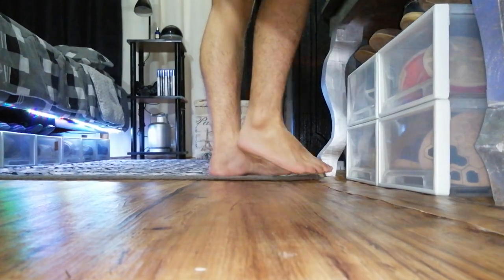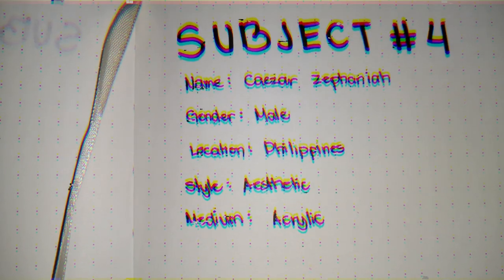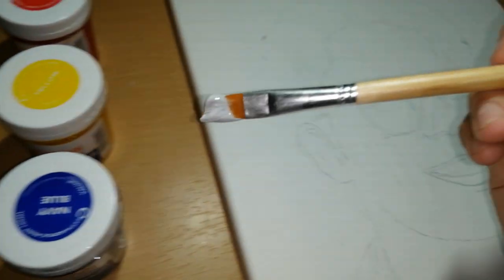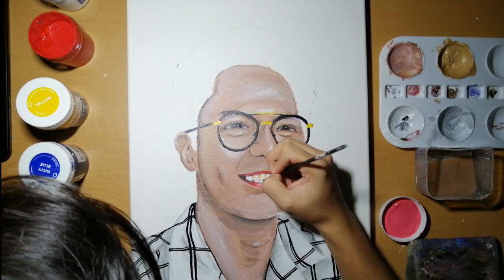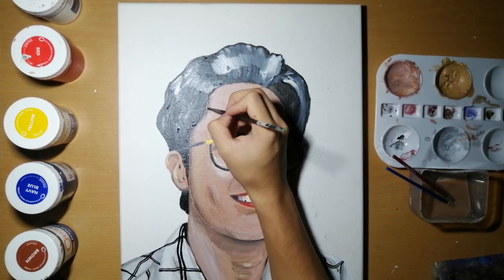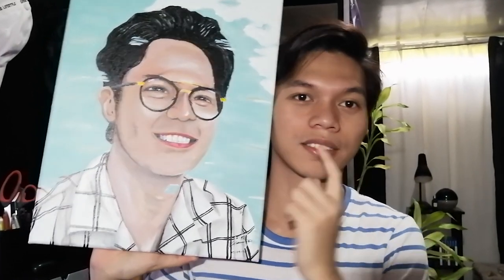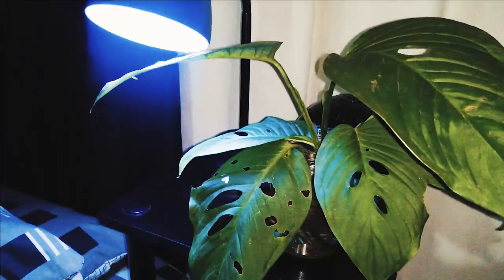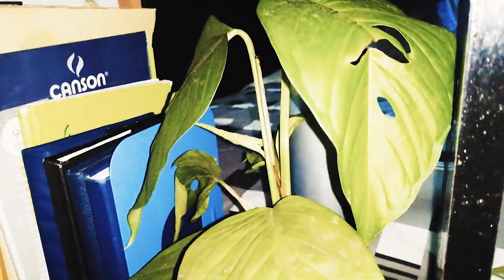Smiley Mint Clouds / Aesthetic Acrylic / Portrait Challenge #4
Bartering a aesthetic painting for a Monstera Adansonii with THE GREEN CONCEPT.  Mission accomplished! Be updated for upcoming giveaways because of you my fam I reached 1k subs. Thank you so much!

Title:  Smiley Mint Clouds
Name: Ceazar Zephaniah
Style: Aesthetic
Medium: Acrylic Paint
Size: 12 x 16 in

My video editor is Adobe Premiere Pro 2020
My music are from RFM